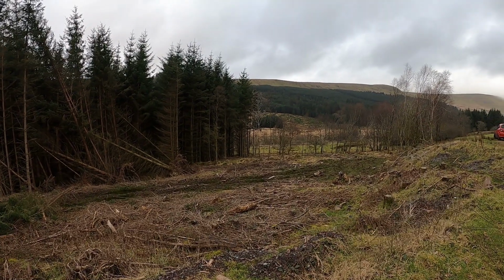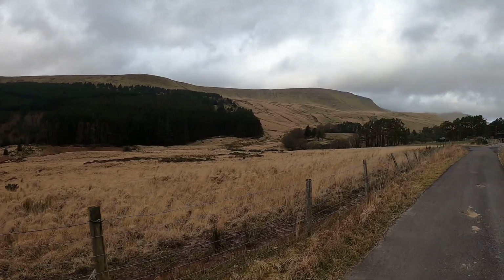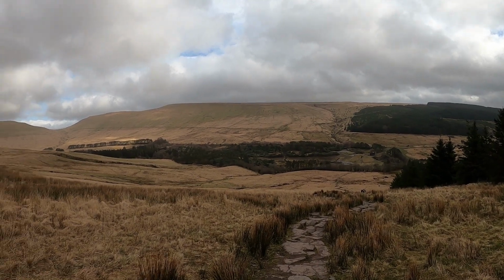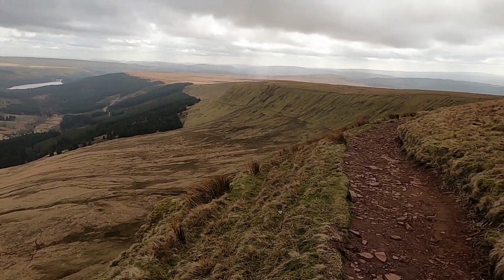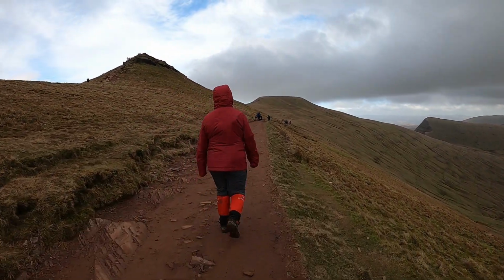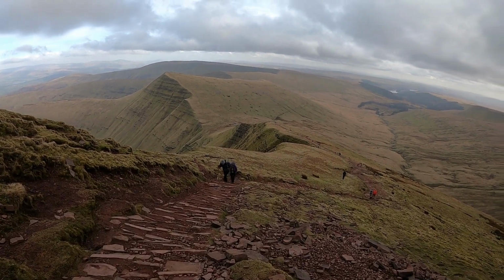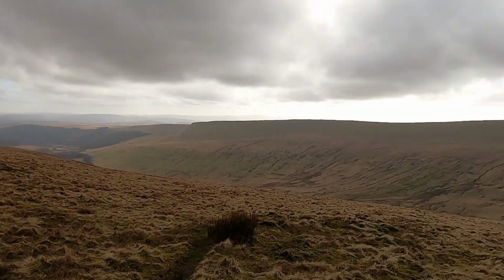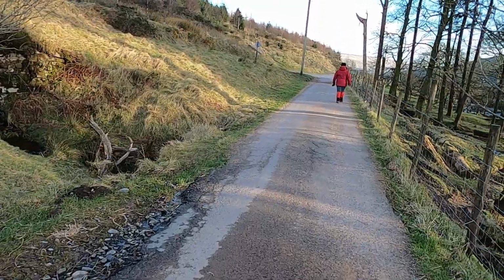Pen Y Fan Horseshoe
A walk around the Pen Y Fan horseshoe taking in Corn Du, Pen Y Fan and Cribyn